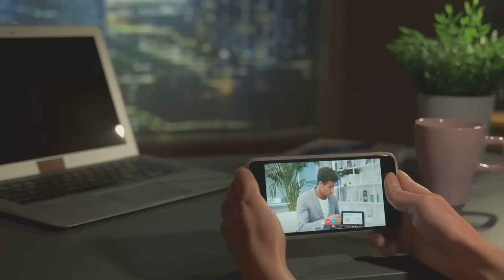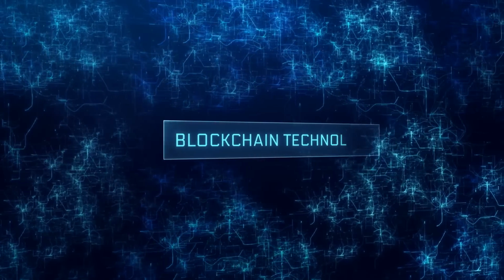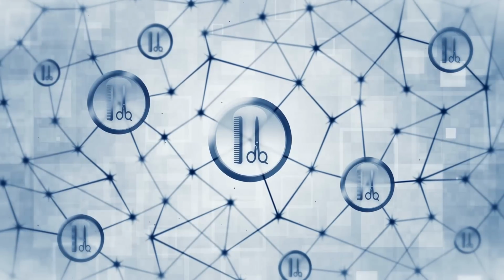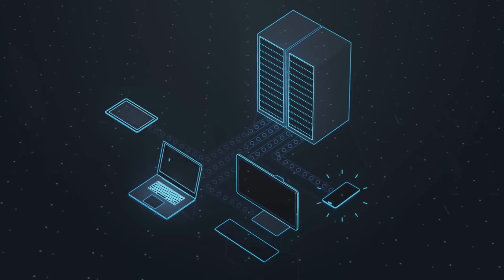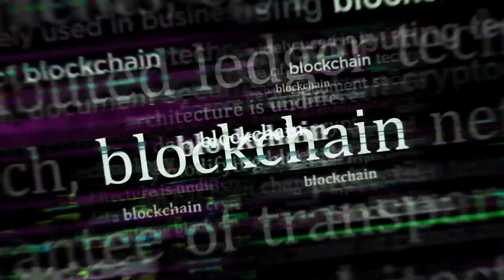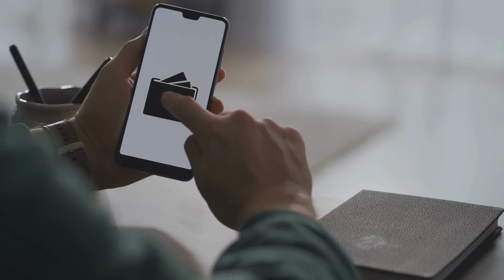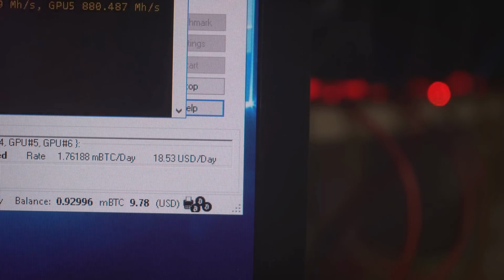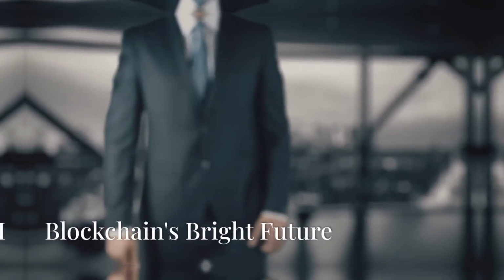Blockchain Explained: How It Works and Why It Matters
Today, Notgram Academy invites us to watch a video about Blockchain. What is Blockchain and how does it work? Explained in this video.